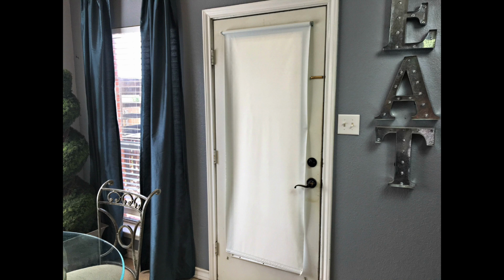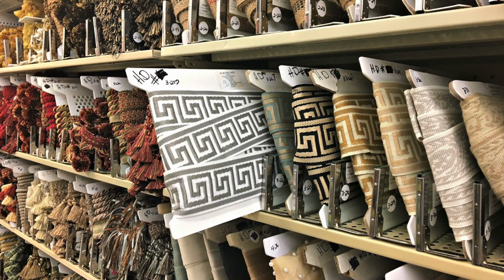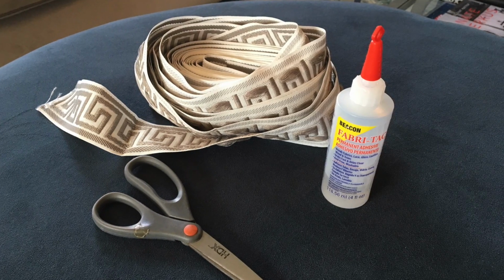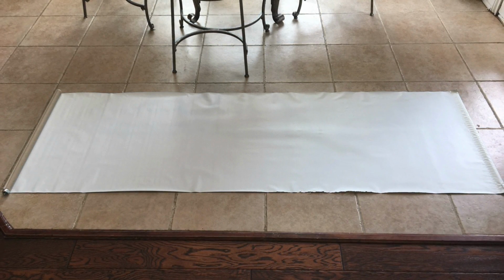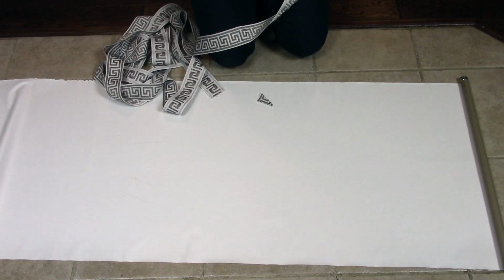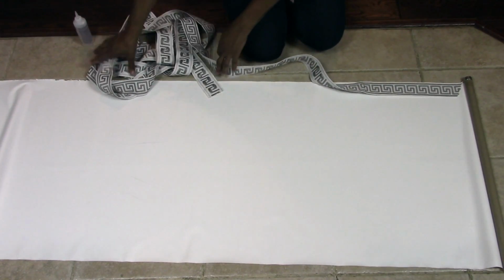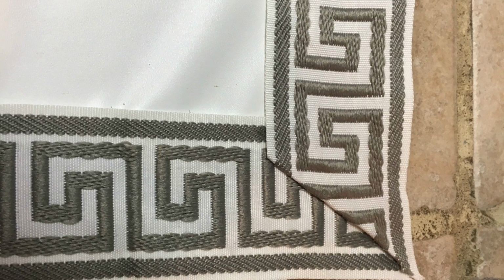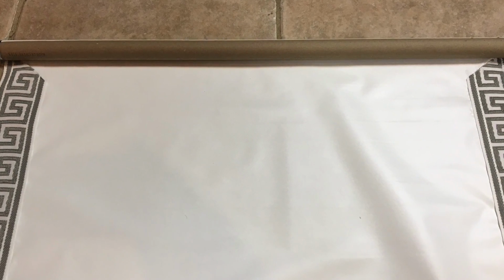NEW! Designer DIY: How To Make a Custom Roller Shade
Back Yard patio doors can sometimes be a challenge at decorating.  In this video, I show step by step on how to create a custom looking roller shade...designer style but on a budget!

BUSINESS MAILING ADDRESS:
Creative Designs & Accessories
Lewisville, Texas 75029